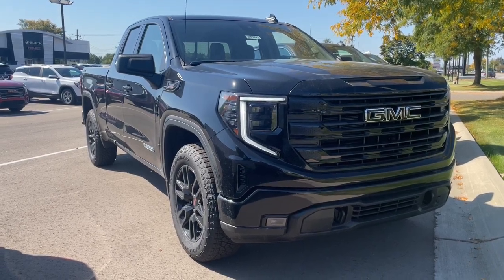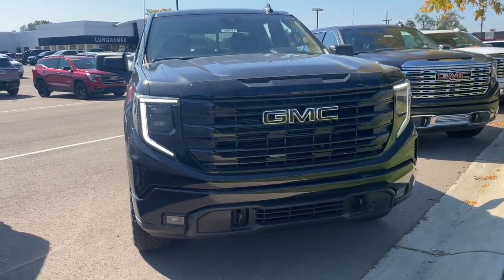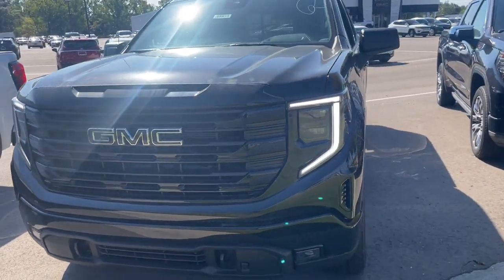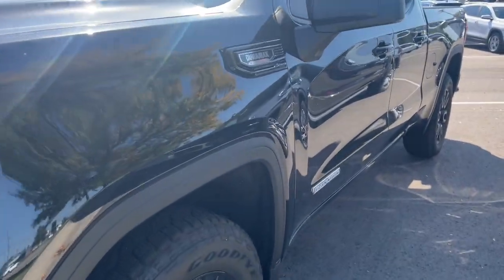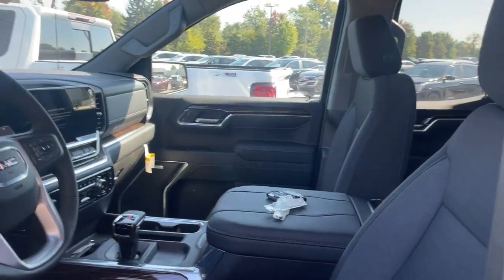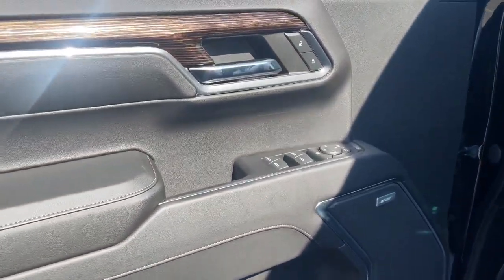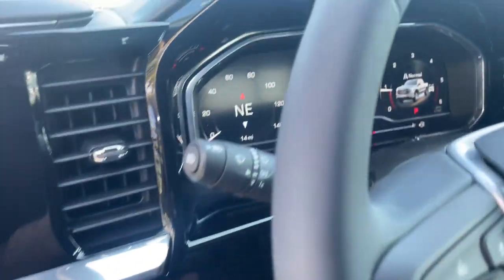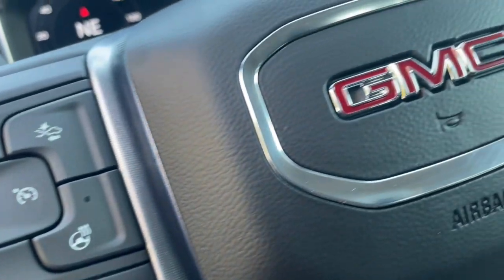2023 GMC Sierra_1500 Waterford, Highland, Novi, Bloomfield Hills, Troy 35937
Onyx Black New 2023 GMC Sierra_1500 Elevation available in 5825 Highland Rd., Waterford, Michigan at Lunghamer Buick GMC. Servicing the Waterford, Highland, Novi, Bloomfield Hills, Troy, MI area.

2023 GMC Sierra_1500 Elevation - Stock#: 35937

$5857 off MSRP! 22/27 City/Highway MPGbrbrOnyx Black 2023 GMC Sierra 1500 Elevation 4WD 10-Speed Automatic 3.0L I6brbr10-Speed Automatic 4WD Black Cloth.brbrThis vehicle is well equipped with these High Capacity Suspension Package Preferred Equipment Group 3SB (120-Volt Bed Mounted Power Outlet 120-Volt Instrument Panel Power Outlet 2 Charge/Data USB Ports 2 Type-C Charge-Only Rear USB Ports 6-Speaker Audio System Feature Auto-Locking Rear Differential Body Color Header w/Gloss Black Mesh Grille Bars Color-Keyed Carpeting Floor Covering Compass Deep-Tinted Glass Electric Rear-Window Defogger Electrical Steering Column Lock Front Frame-Mounted Black Recovery Hooks Front Rubberized-Vinyl Floor Mats GMC Connected Access Capable HD Rear Vision Camera Keyless Open & Start LED Cargo Area Lighting Manual Tilt-Wheel & Telescoping Steering Column OnStar & GMC Connected Services Capable Power Door Locks Power Front Windows w/Driver Express Up/Down Power Front Windows w/Passenger Express Down Power Rear Windows w/Express Down Push Button Start Rear Rubberized-Vinyl Floor Mats Remote Vehicle Starter System SiriusXM w/360L Steering Wheel Audio Controls Theft Deterrent System (Unauthorized Entry) Wi-Fi Hotspot Capable and Wireless Phone Projection) Preferred Package (Adaptive Cruise Control Hitch Guidance w/Hitch View Integrated Trailer Brake Controller In-Vehicle Trailering App Power Sliding Rear Window w/Rear Defogger Premium Bose 7-Speaker Sound System Rear Wheelhouse Liners and Universal Home Remote) Trailering Package (Hitch Guidance) X31 Off-Road & Protection Package (All-Weather Floor Liner (LPO) and Spray-On Pickup Bed Liner w/GMC Logo) X31 Off-Road Package (Dual Exhaust System Heavy-Duty Air Filter Hill Descent Control Off-Road Suspension and X31 Hard Badge) 10-Speed Automatic 4WD Black Cloth 10-Way Power Driver Seat Adjuster w/Lumbar 2 Charge/Data USB Ports Inside Center Console 220 Amp Alternator 3.23 Rear Axle Ratio 3.42 Rear Axle Ratio 4-Way Manual Passenger Seat Adjuster 4-Wheel Disc Brakes 6 Speakers ABS brakes Air Conditioning Alloy wheels AM/FM radio Apple CarPlay/Android Auto Auto High-beam Headlights Automatic Emergency Braking Automatic temperature control Black GMC Emblems (LPO) Brake assist Buckle to Drive Bumpers: body-color Cloth Seat Trim Delay-off headlights Driver door bin Driver vanity mirror Dual front impact airbags Dual front side impact airbags Electronic Precision Shift Electronic Stability Control Emergency communication system: OnStar and GMC connected services capable Engine Block Heater Floor-Mounted Center Console Following Distance Indicator Forward Collision Alert Front 40/20/40 Split-Bench Seat Front anti-roll bar Front Bucket Seats Front Center Armrest w/Storage Front dual zone A/C Front fog lights Front Pedestrian Braking Front reading lights Front wheel independent suspension Fully automatic headlights Heated door mirrors Heated Driver & Front Outboard Passenger Seating Heated front seats Heated steering wheel Illuminated entry IntelliBeam Automatic High Beam On/Off Lane Keep Assist w/Lane Departure Warning Low tire pressure warning Navigation System Not Equipped w/Steering Column Lock Not Equipped with GMC MultiPro Tailgate Occupant sensing airbag Outside temperature display Overhead airbag Overhead console Panic alarm Passenger door bin Passenger vanity mirror Power door mirrors Power driver seat Power steering Power windows Premium audio system: GMC Infotainment System Radio data system Radio: Premium GMC Infotainment Audio System Rear reading lights Rear step bumper Rear window defroster Remote keyless entry Security system Speed control Speed-sensing steering Split folding rear seat Standard Tailgate Steering wheel mounted audio controls Tachometer Telescoping steering wheel Tilt steering wheel Traction control Trip computer Variably intermittent
Preferred Equipment Group 3SB|3.42 Rear Axle Ratio|3.23 Rear Axle Ratio|Auto-Locking Rear Differential|Wheels: 20 x 9 High Gloss Black Painted Aluminum|Front 40/20/40 Split-Bench Seat|Front Bucket Seats|Cloth Seat Trim|10-Way Power Driver Seat Adjuster w/Lumbar|High Capacity Suspension Package|Off-Road Suspension|Radio: Premium GMC Infotainment Audio System|Preferred Package|Adaptive Cruise Control